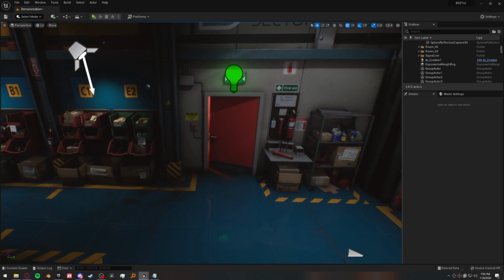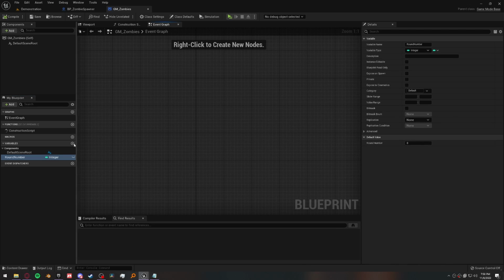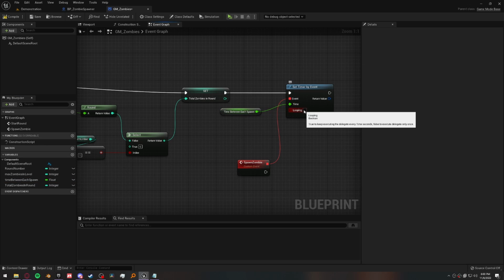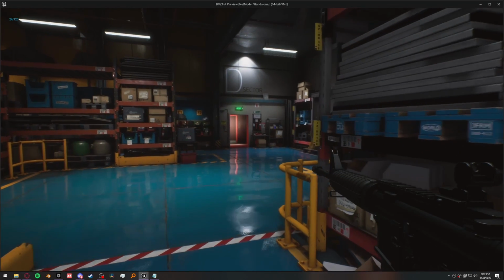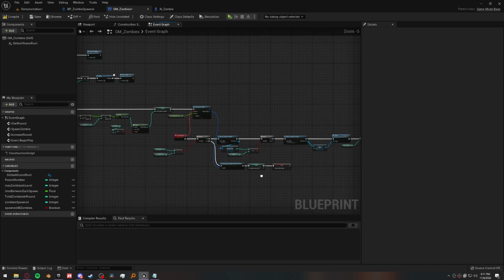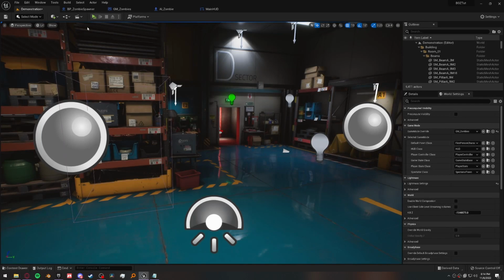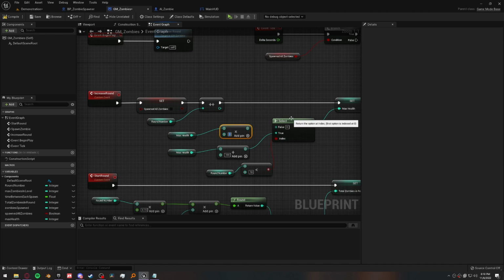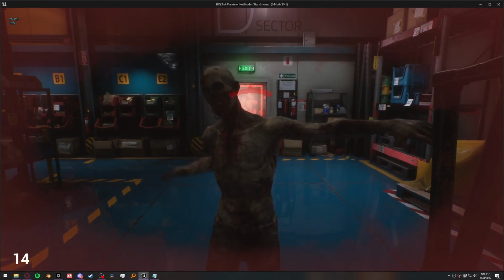How to Make Endless Waves of Zombies (Black Ops Zombies in UE5 #11)